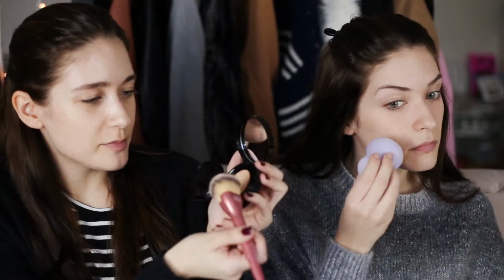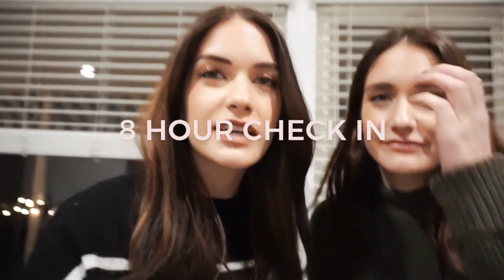NEW Wet N Wild Cushion Foundation Review + Wear Test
We have a fun video for you today! We got our hands on the newest Wet N Wild foundation, their MegaCushion foundation. We love most Wet N Wild products so we had high expectations for this foundation, watch the whole video to see our thoughts! We apply the foundation on camera with a brush and sponge and do 3 check-ins throughout the day so you can see how it wears.

Products Mentioned:
Wet N Wild MegaCushion Foundation
* We're wearing the shade 'Light Ivory'